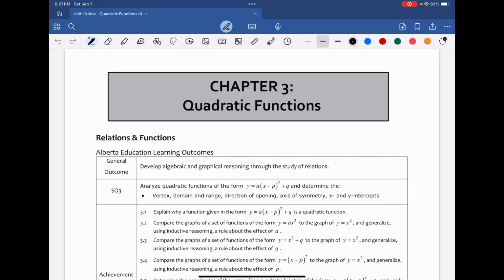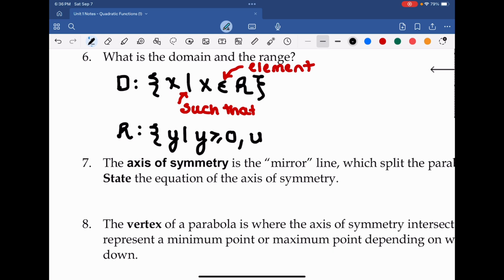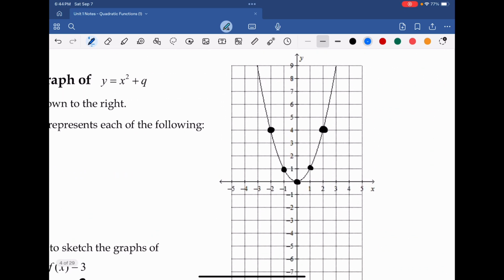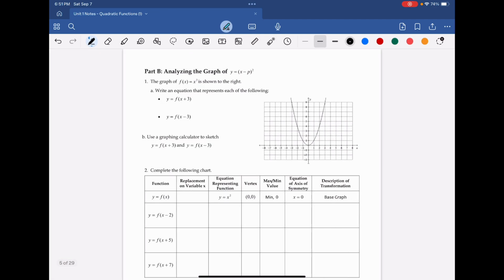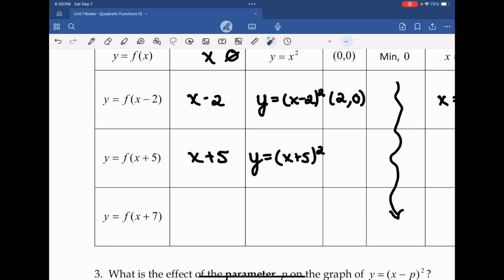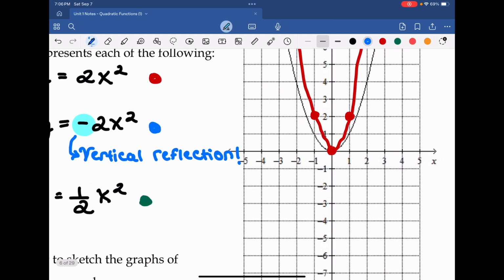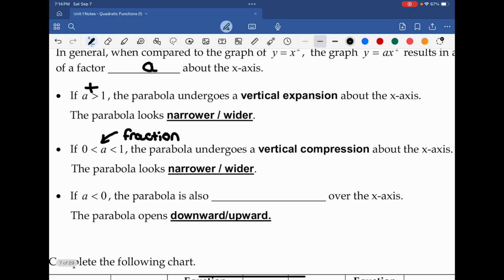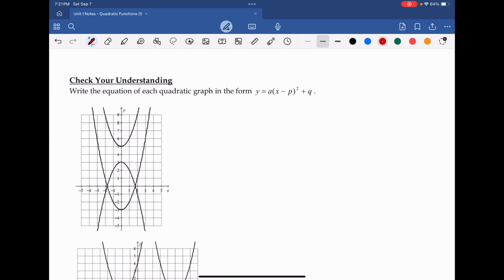Math 20-1 Unit 1 Lesson 3.1 (Part I): Investigating Quadratic Functions in Vertex Form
In this lesson, the different quadratic function transformations outlined; horizontal and vertical translations, vertical stretches, and vertical reflections are covered. The original quadratic function, y=f(x)=x^2 is manipulated using vertex form.